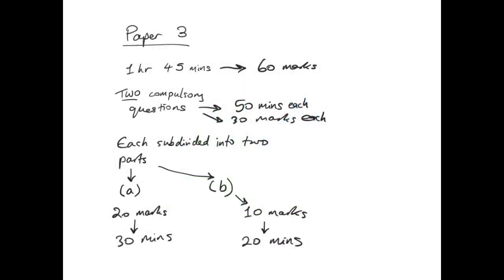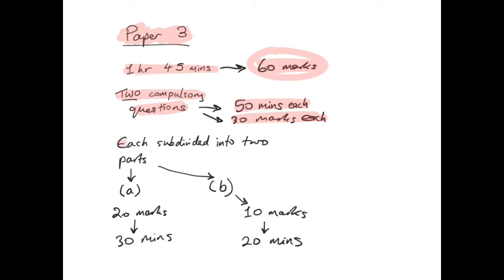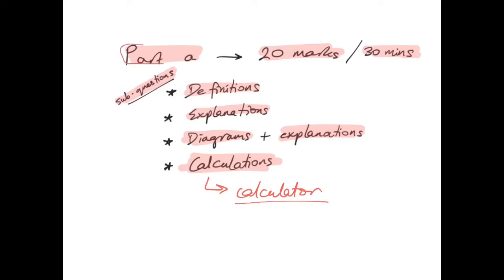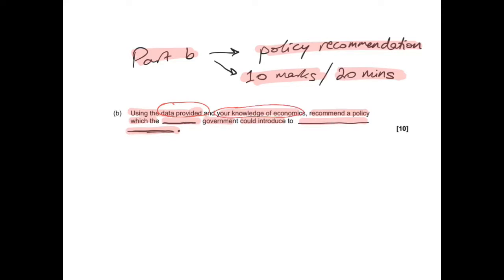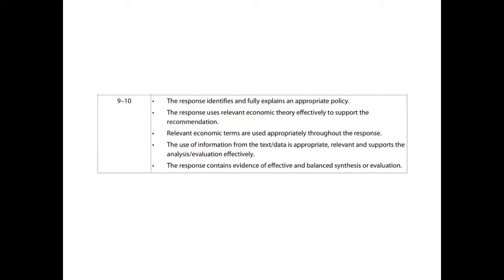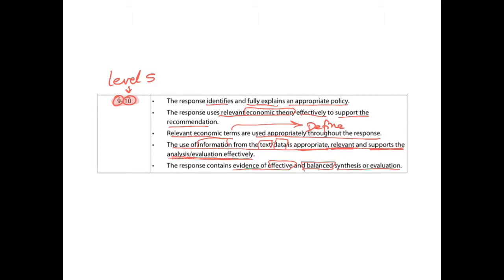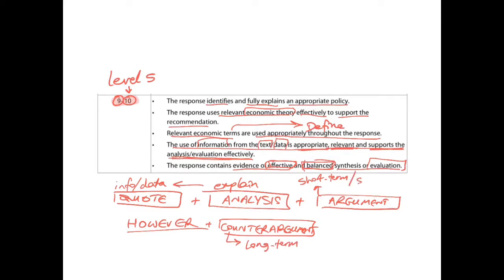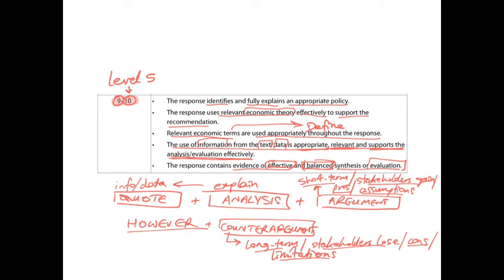Paper 3 Exam Strategies - New IB Economics Syllabus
Paper 3 Exam Strategies - New IB Economics Syllabus. Paper 3 is for HL students only. This is the syllabus with first exams in May 2022. If your exam is before May 2022, then this video does not apply to you!